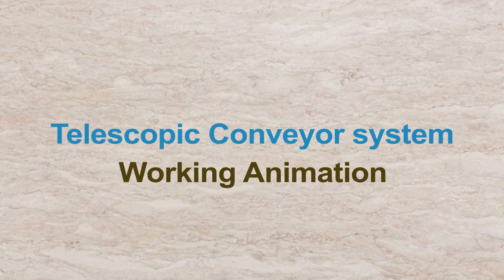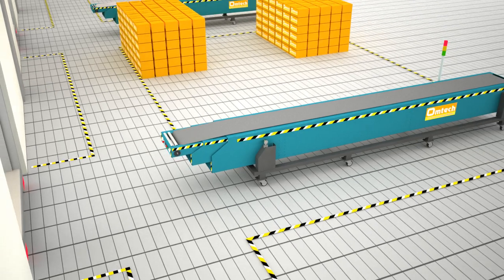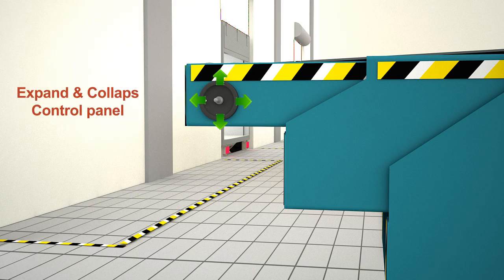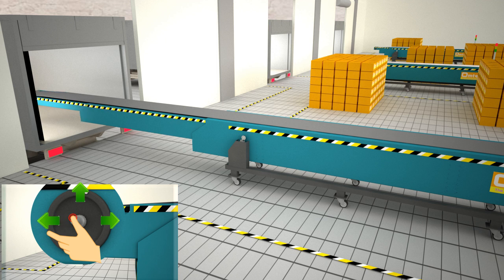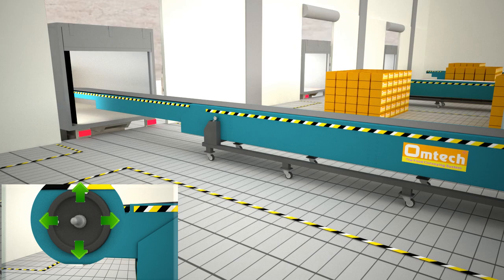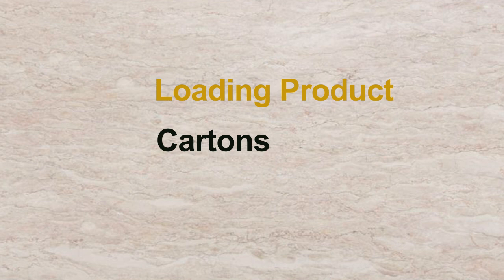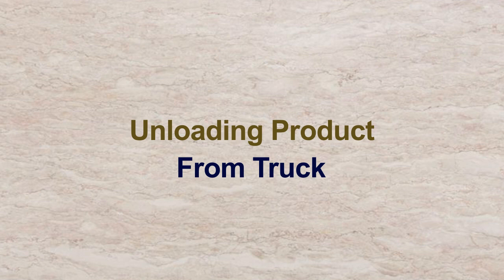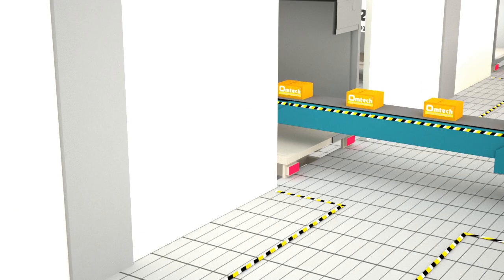Telescopic conveyor System Animation HD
Telescopic Conveyor# Telescopic Belt Conveyor# animation of belt conveyor
telescopic conveyor belt system
Omtech conveyors
Omtech food engineering
animation of conveyor system
conveyor system animation

Loading & Unloading Conveyor system call telescopic conveyor system manufacturing by Omtech food Eng. Rajkot Gujarat
 INDIA

Omtech manufacturing a custom conveyor system for Food industries

our system make you a smooth transfer